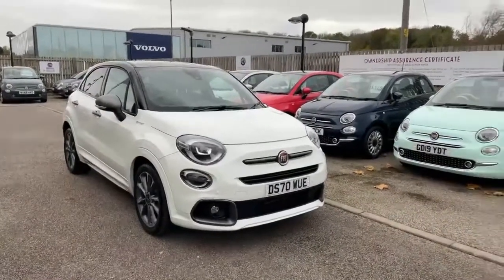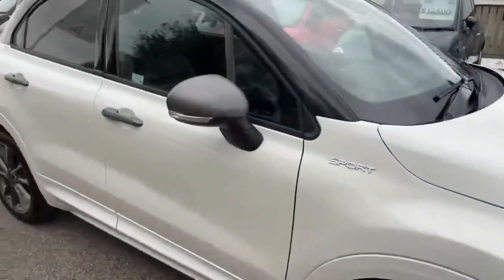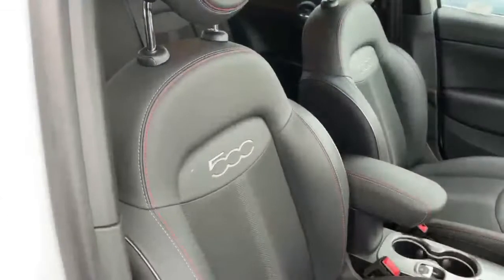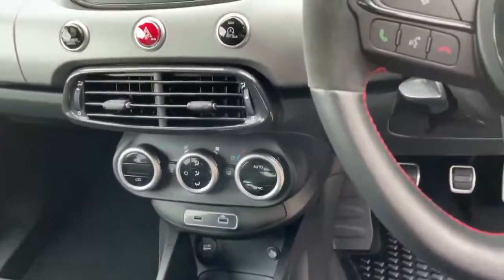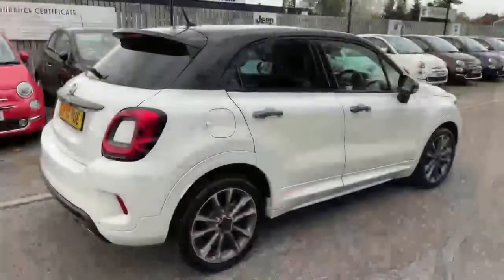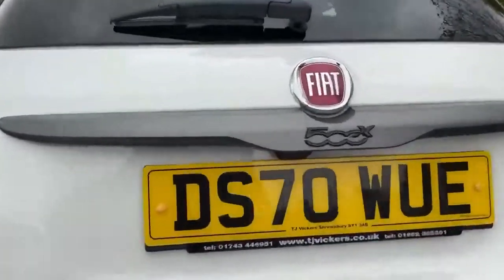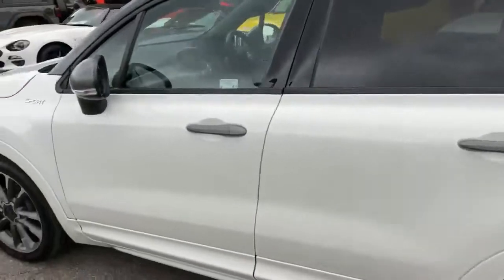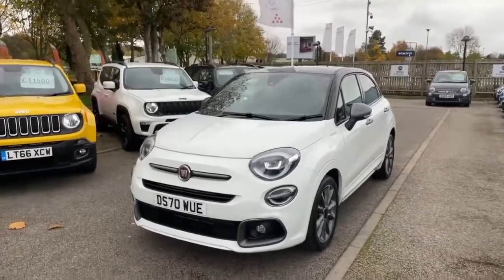Fiat 500X 1.0 Sport Manual in White/Black - DS70WUE